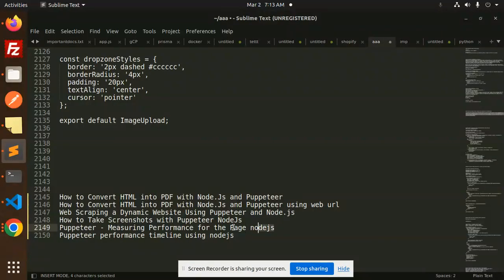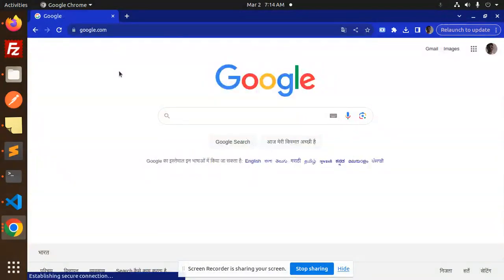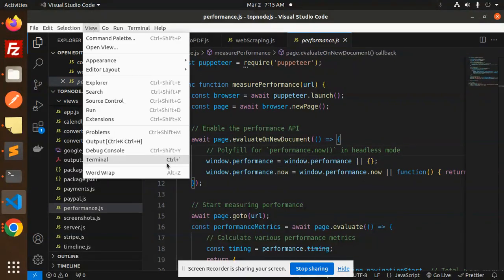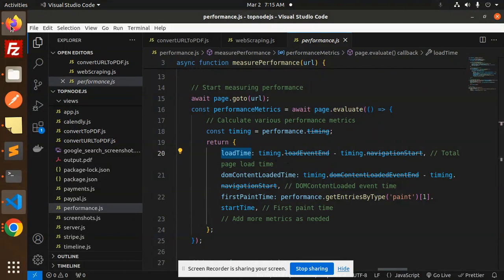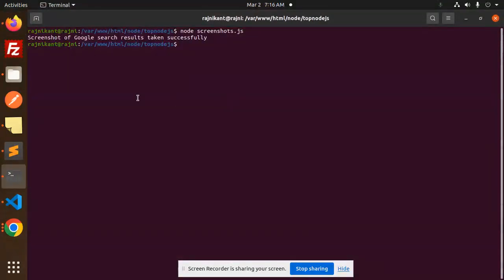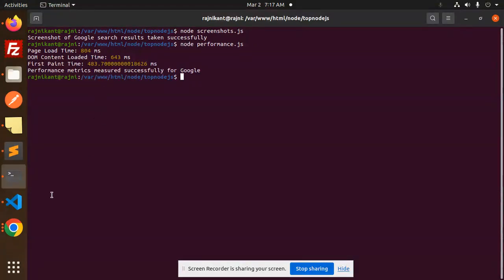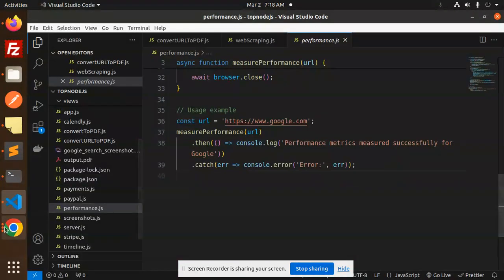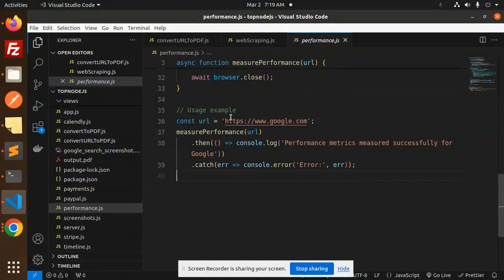Optimize Your Website: Calculate Full Page Load Time with Puppeteer & Nodejs | Step-by-Step Guide!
How I can calculate page fully load time with Pupppeteer?
Mastering Page Load Time Calculation with Puppeteer | Ultimate Guide for Performance Optimization!
Unlocking Page Load Insights: Measure Fully Load Time with Puppeteer | Step-by-Step Tutorial!
Puppeteer Secrets Revealed: Calculate Full Page Load Time for Performance Optimization!
Page Load Time Demystified: Puppeteer Tutorial for Accurate Performance Metrics!
Maximize Performance: Measure Full Page Load Time with Puppeteer | Expert Tips!
Puppeteer Mastery: Calculate Full Page Load Time for Website Optimization!
Boost Your Site Speed: Measure Full Page Load Time with Puppeteer | Easy Tutorial!
Puppeteer Deep Dive: Accurately Calculate Full Page Load Time for Better Performance!
Advanced Performance Metrics: Measure Full Page Load Time with Puppeteer | Expert Guide!
Puppeteer - Measuring Performance for the Page nodejs

Nest